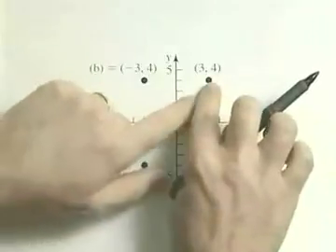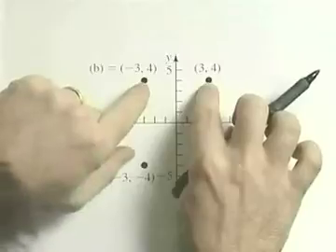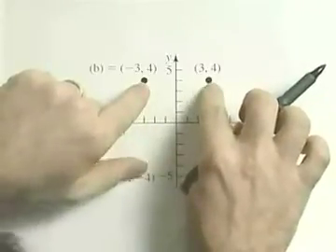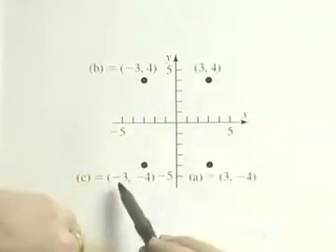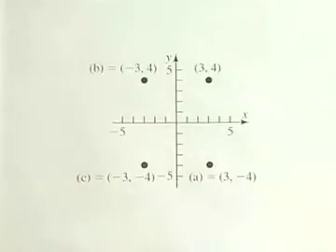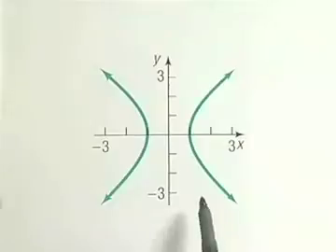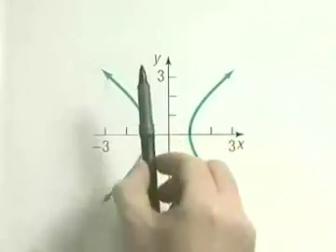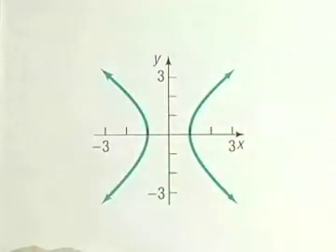strig9e 01 02 nw29